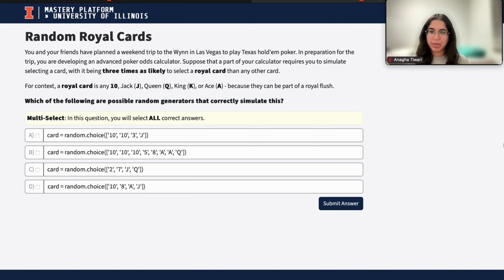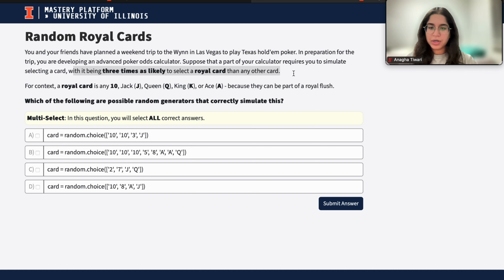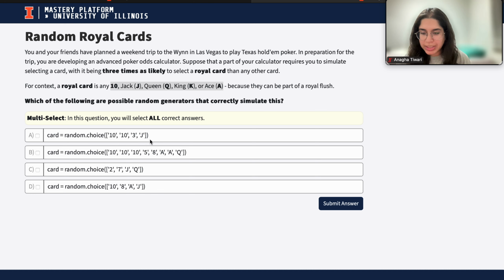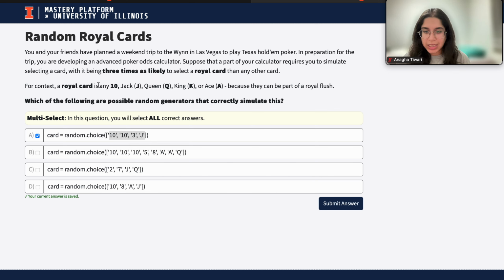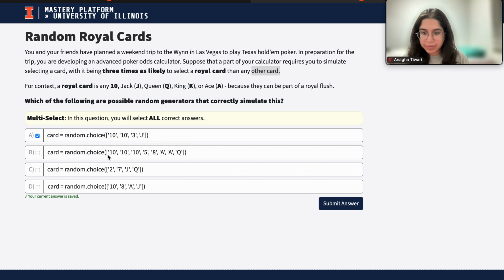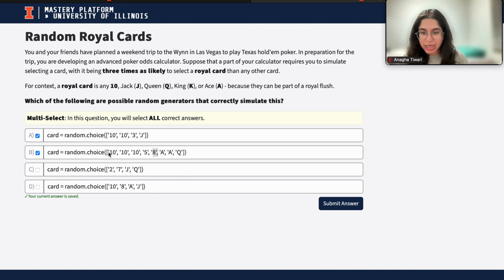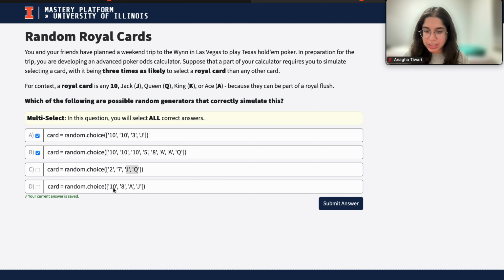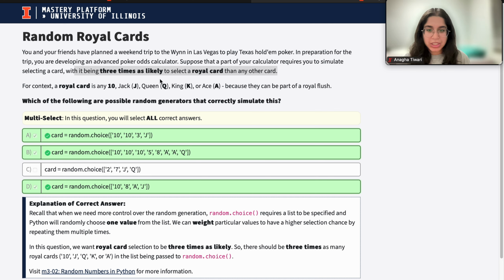Mastery Platform Walkthrough: Random Royal Cards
Quick tutorial on random number generators in python!